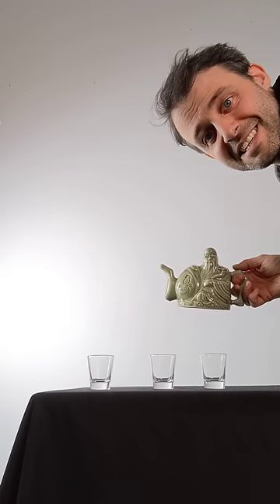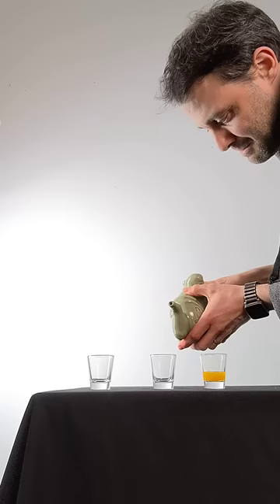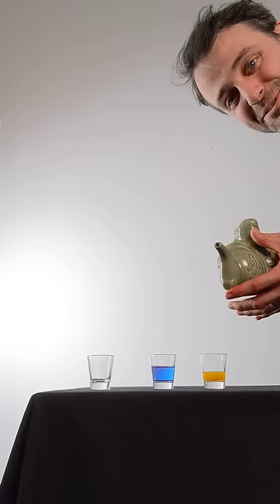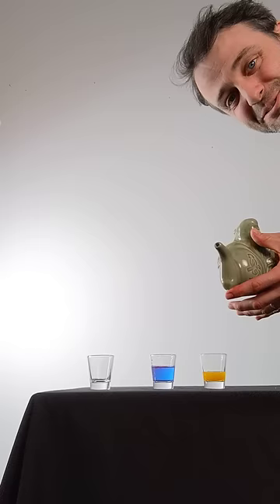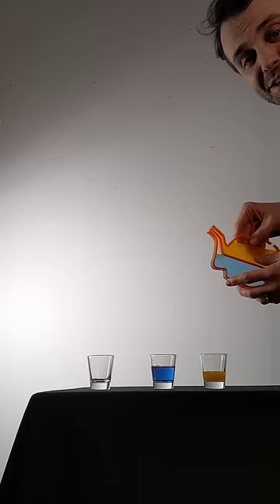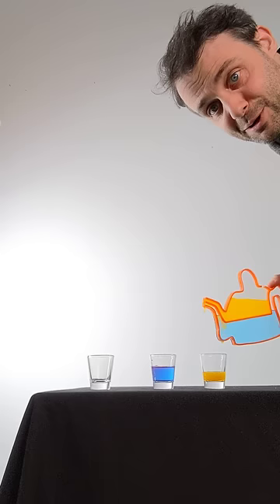The Assassins teapot